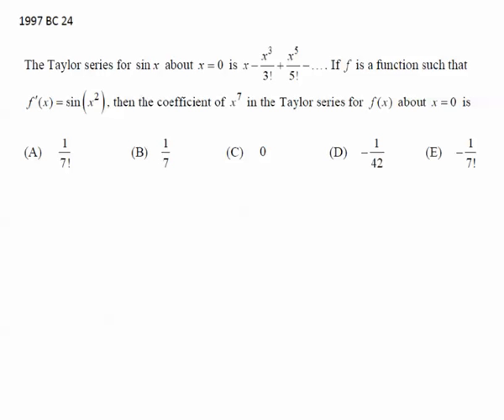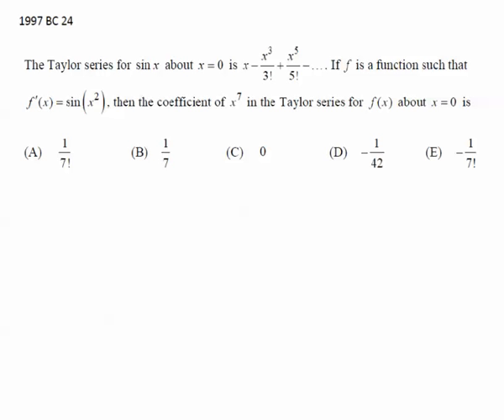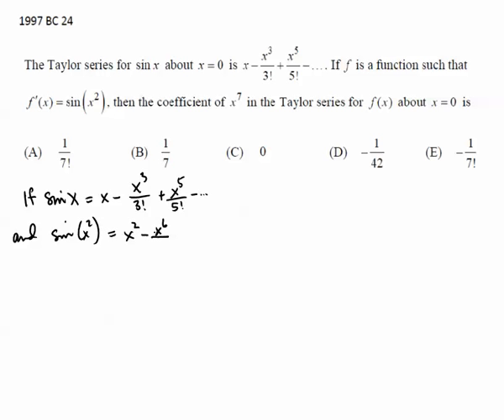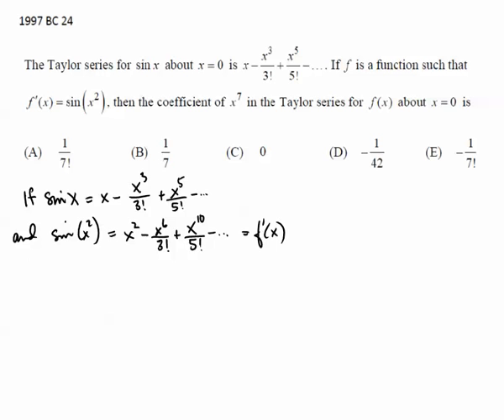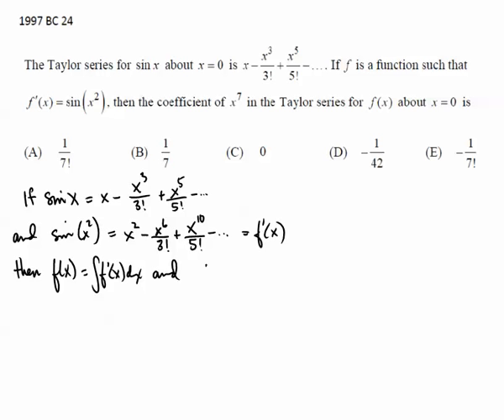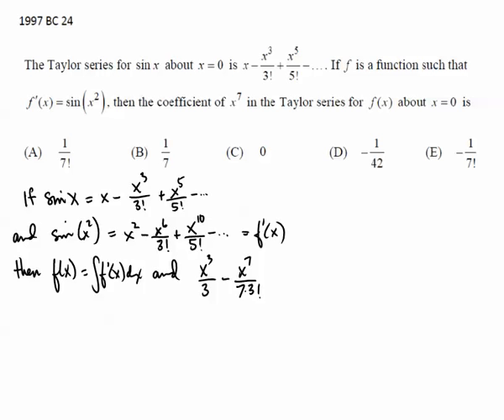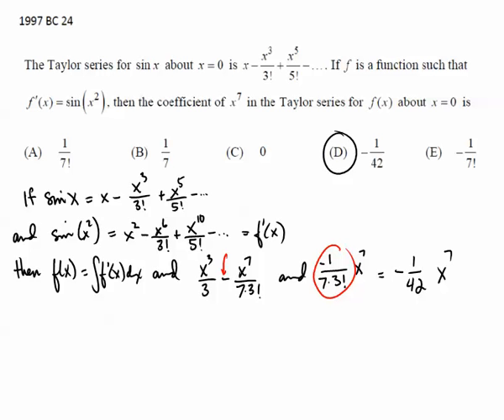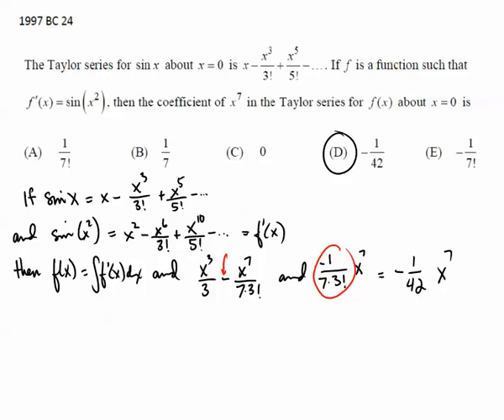Series MC BC 24